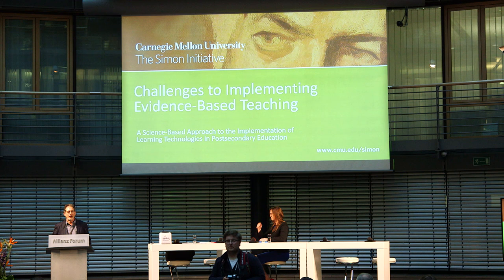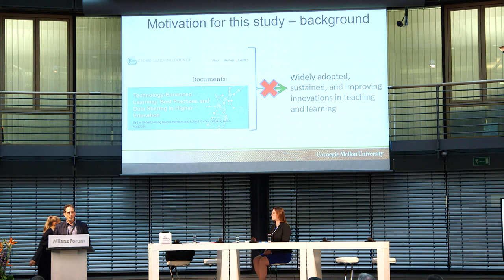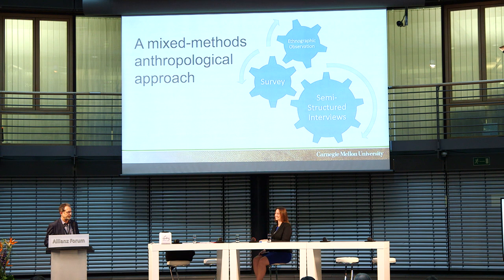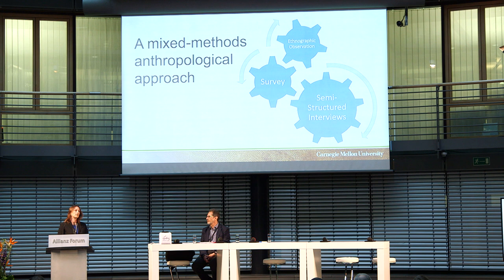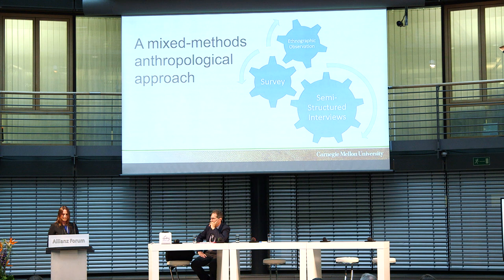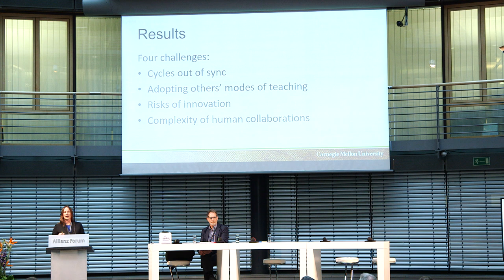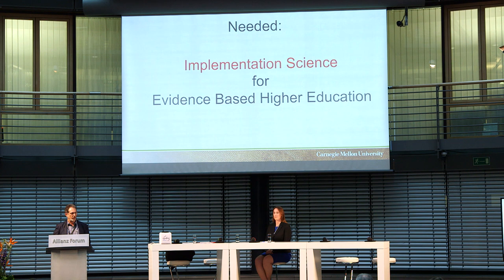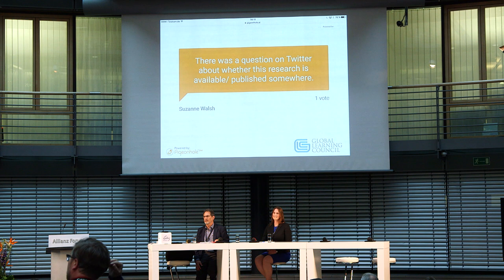GLC Summit 2017: GLC Working Group (I)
On 29th-30th June 2017 international experts and key stakeholders came together in Berlin for the GLOBAL LEARNING COUNCIL SUMMIT 2017. After previous meetings in Pittsburgh and Singapore the Summit did focus on education biographies and lifelong learning, discussing the following questions:

What are the necessities for and opportunities of a successful digital transformation throughout the entire educational chain? How can separate solutions and existing best practices be connected in a holistic picture of a future digitally enhanced education landscape?

THE GLOBAL LEARNING COUNCIL (GLC) brings together leaders from the global academic, industry and for-profit sectors to develop standards, ethics, and protocols that promote collaboration and scale up best practices for technology-enhanced learning.

GLC WORKING GROUP (I):
WALKING THE TALK — OVERCOMING BARRIERS TO IMPLEMENTATION OF BEST PRACTICES IN TECHNOLOGY ENHANCED LEARNING (TEL) FOR HIGHER EDUCATION
Lauren Herckis & Richard Scheines (Carnegie Mellon University)

What prevents institutions of higher education from doing what they know will  be  more  effective  in  leveraging  technology  to  improve  learning outcomes? The work presented in this session, sponsored in part by the Carnegie Corporation of New York, did describe the key findings of a project using an anthropological approach to studying and overcoming the underlying barriers to adoption of TEL best-practices.